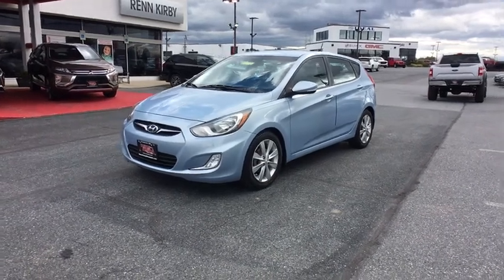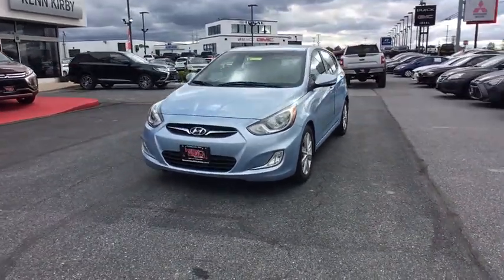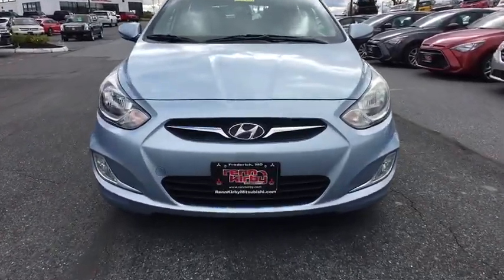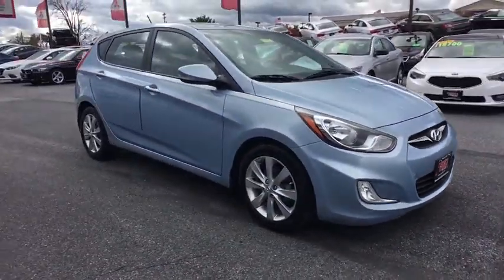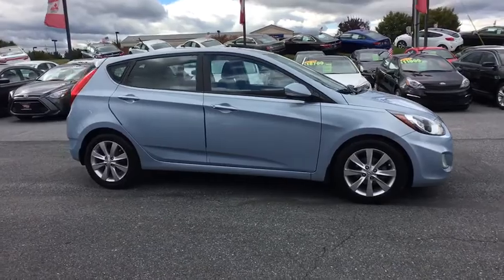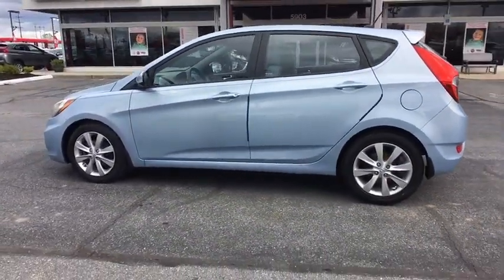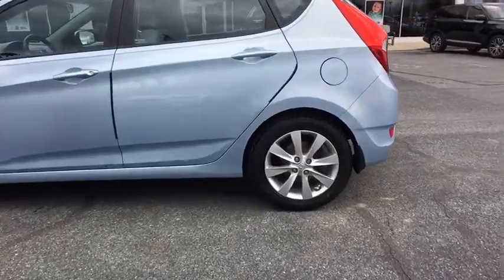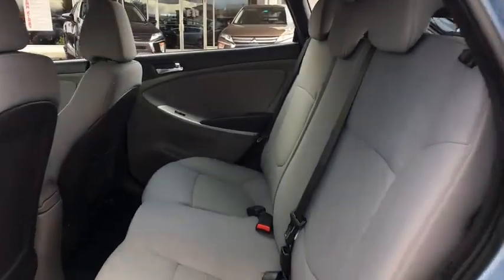2013 Hyundai Accent Rockville, MD, Frederick, MD, Hagerstown, MD, Leesburg, VA, Harpers Ferry, W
2013 Hyundai Accent available in Rockville, Maryland at Renn Kirby Mitsubishi. Servicing the Frederick, MD,  Hagerstown, MD,  Leesburg, VA,  Harpers Ferry, WV area.

Roof mounted antenna,2-speed intermittent windshield wipers,Chrome accent grille,Tinted glass w/sunshade band,Black window belt moldings,14 x 5.0 steel wheels w/full wheel covers,Body-color door handles,P175/70R14 tires,Tire mobility kit,Body-color bumpers,Rear window wiper w/washer,Heated body-color pwr side mirrors,Indicators -inc: PRND, turn signal/hazard, high beam, OD position, active eco,Rear cargo cover,Rear window defroster w/timer,Trip computer -inc: distance to empty, average fuel consumption, average vehicle speed, elapsed time, instant fuel consumption,Lighting -inc: dome light, cargo area light, delayed off interior lights, map light,Cloth door inserts,Warning lights -inc: oil pressure, battery, door ajar, airbag, seatbelt, TPMS, low fuel, brake, check engine, ABS, MDPS, ESC, fuel cap, tailgate open,Cruise control,Sunglass holder,Remote keyless entry w/panic alert,Rear seat heat ducts,Front center console w/dual cupholders,Front passenger seat back pocket,Cloth seat trim,Pwr windows -inc: driver side auto-down,Instrumentation -inc: speedometer, tachometer, fuel level, water temp, odometer, trip odometer, digital clock,Rear coat hook,Pwr door locks -inc: pwr tailgate lock,Remote hood/fuel door release,Urethane shift knob,(4) assist grips,Reclining front bucket seats -inc: 6-way manual adjustable driver seat w/height adjust, active/adjustable front head restraints, driver armrest,Tilt steering column,Cabin air filter,Air conditioning,Warning chimes -inc: key-in-ignition, door ajar, seatbelt,Front map pockets,Dual vanity mirrors,60/40 split-folding rear bench seat -inc: adjustable head restraints,Metal paint interior door handles,Torsion axle rear suspension -inc: gas shock absorbers, coil springs,6-speed automatic transmission w/SHIFTRONIC -inc: active eco system, hill start assist, ignition interlock,Hood insulator,90-amp alternator,1.6L DOHC GDI CVVT 16-valve I4 engine,Motor driven pwr steering,Engine cover,36-amp/hr battery,Front wheel drive,Independent MacPherson strut front suspension -inc: coil springs, gas shock absorbers, stabilizer bar,Front disc/rear drum brakes,Shift interlock system,Vehicle stability management system -inc: electronic stability control (ESC) & traction control system (TCS),Rear door child safety locks,Front seatbelts -inc: pretensioners, load limiters, adjustable shoulder belts,Front/rear outboard roof mounted head curtain airbags,Driver & front passenger airbags -inc: occupant classification system,Bodyside reinforcements,4-wheel anti-lock brakes (ABS) -inc: brake assist, electronic brake force distribution (EBD),Lower anchors & upper tether anchors, outboard (LATCH),Front & rear crumple zones,Driver & front passenger side-impact airbags,Tire pressure monitoring system